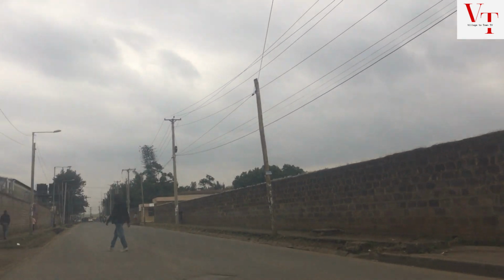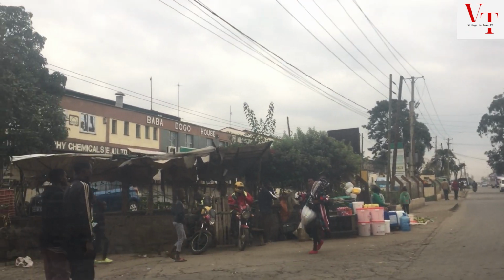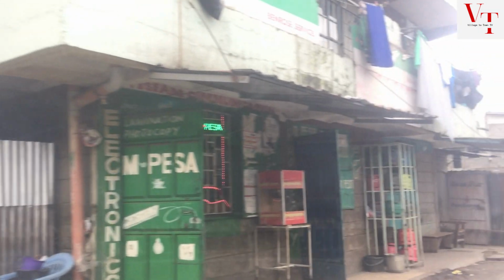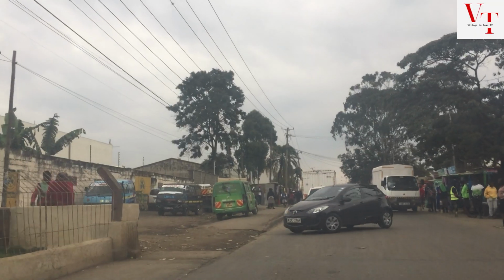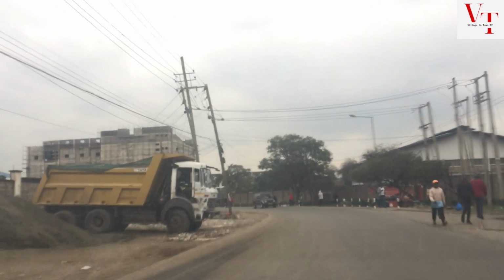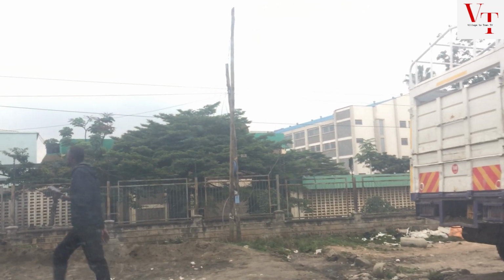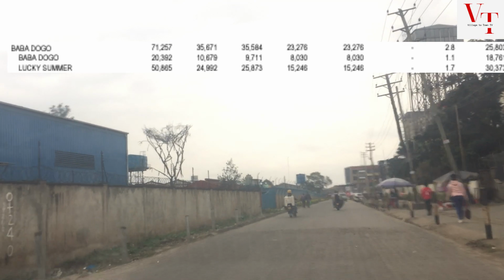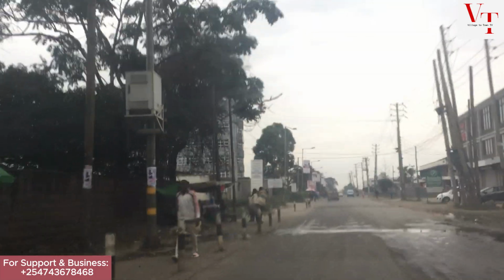Bed Bug Army: The Unseen Invasion That Nearly Destroyed This Nairobi Neighborhood- The Untold Story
Exploring Baba Dogo: A Deep Dive into Nairobi's Vibrant Neighborhood

Description:

Get ready for an exciting tour of Baba Dogo, one of Nairobi's most dynamic and culturally rich neighborhoods! Join Village to Town TV as we take you on a thrilling drive through the heart of Ruaraka Constituency. Discover the hidden gems, rich history, and vibrant community that make Baba Dogo a truly special place.

From its humble beginnings to its current status as a thriving urban center, we'll uncover fascinating facts and figures about this iconic neighborhood. Learn about the local economy, education, and social life, while experiencing the authentic spirit of Baba Dogo.

Don't miss this opportunity to explore the heart of Nairobi!